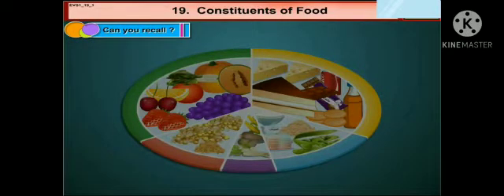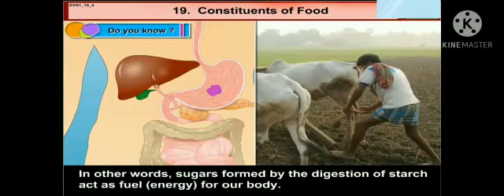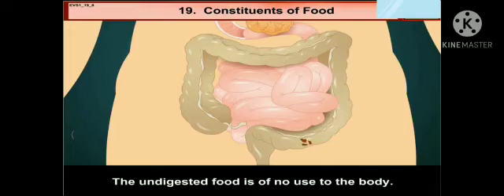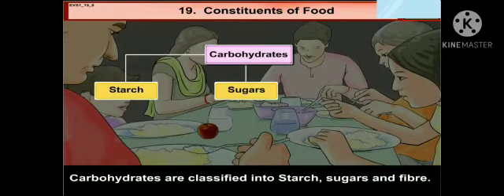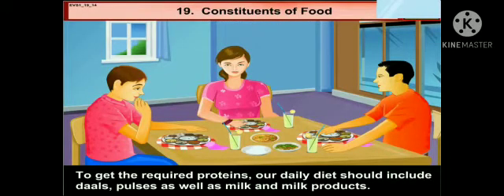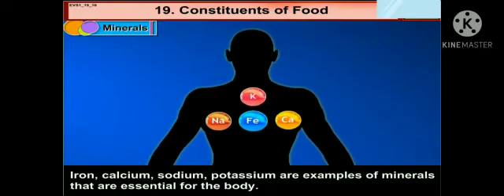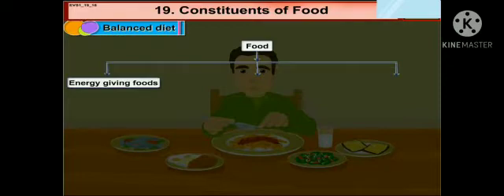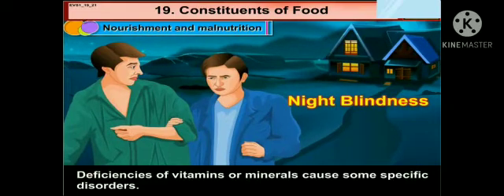Std 5th | Subject- EVS 1 | Ch.No.19 | Constituents of Food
Video from Shehneela Sayed